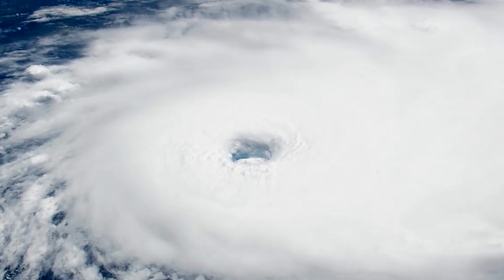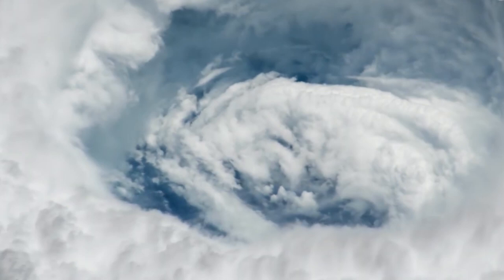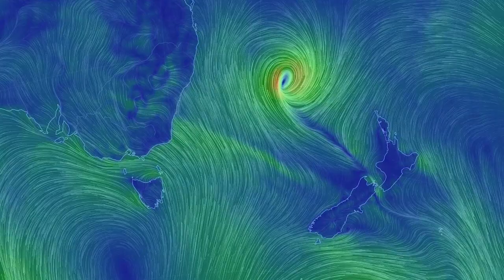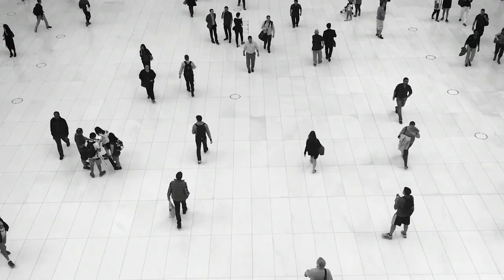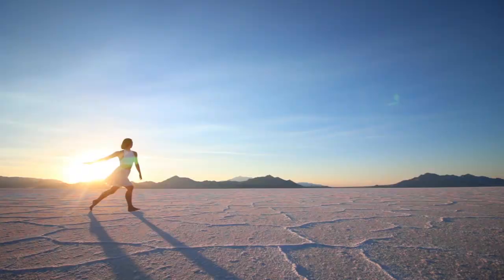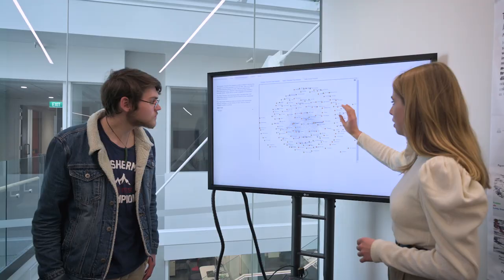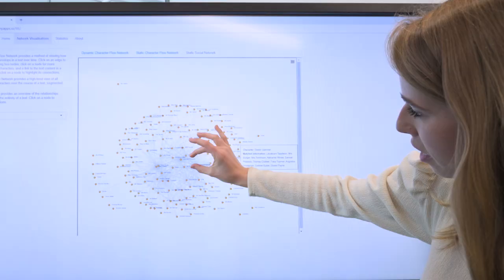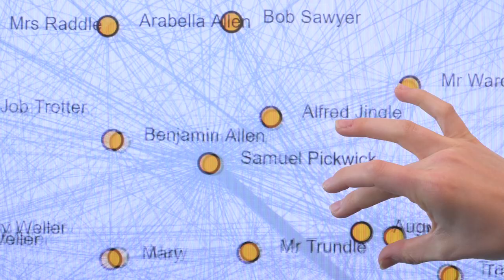Understanding Emergence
Emergence refers to unanticipated events in very large and complex systems that lead to a significant change in the system itself.

Associate Professor Markus Luczak-Roesch speaks about his research into developing a law of emergence to allow scientists to understand and predict rare coincidences that occur within complex systems, such as climate change, antibiotic resistance, language use, cultural themes, and online behaviour.